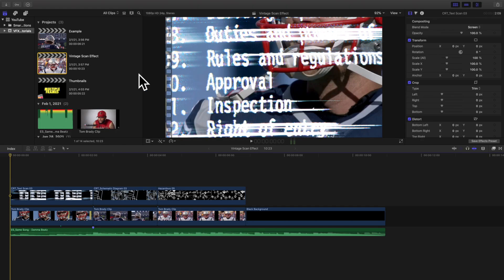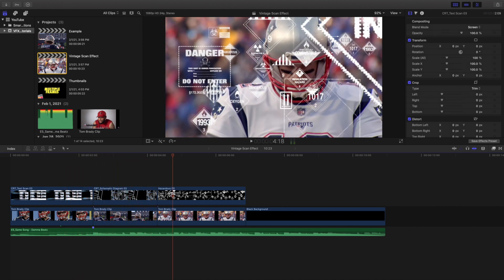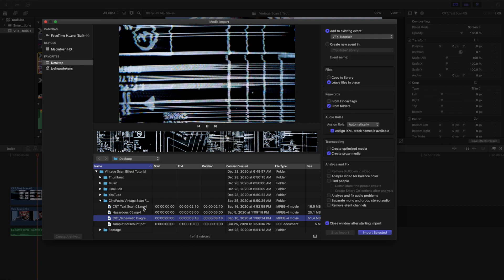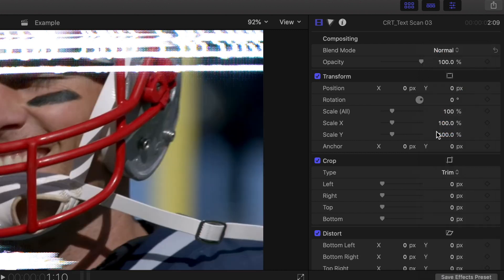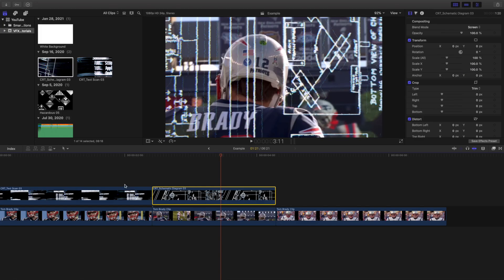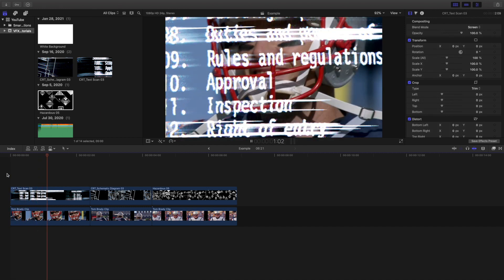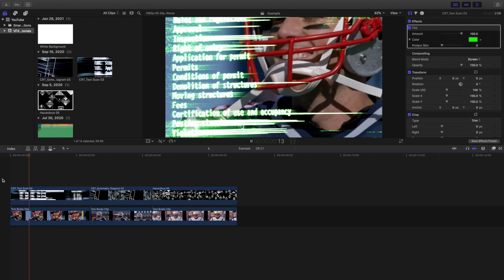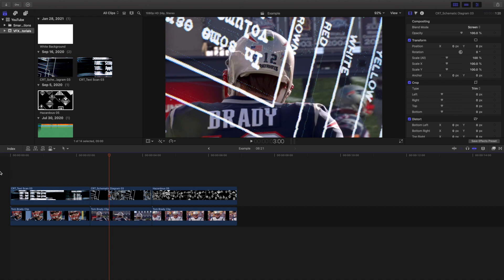Final Cut Pro X Vintage Scan Effect Tutorial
In this tutorial, I will break down how to create a Vintage Scan Effect for free in Final Cut Pro X.